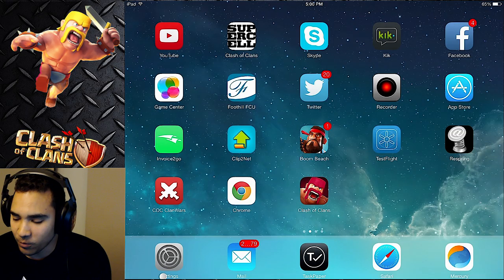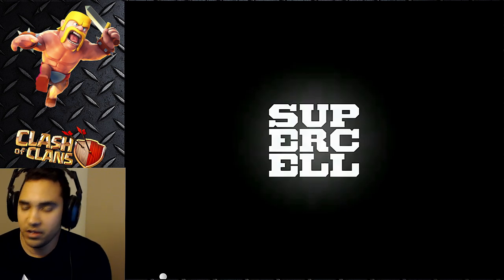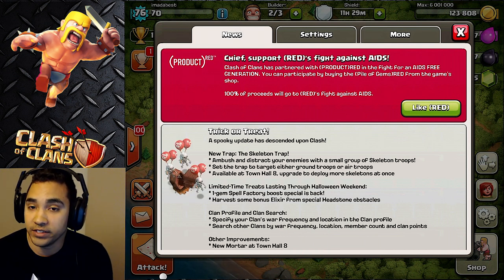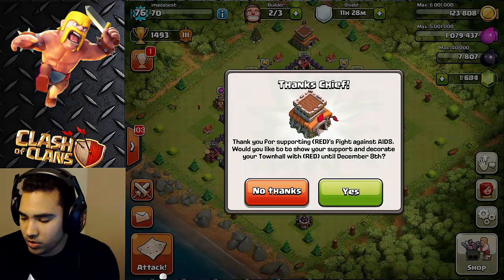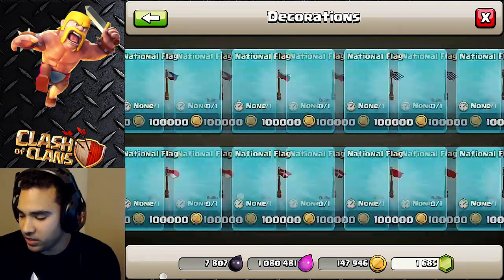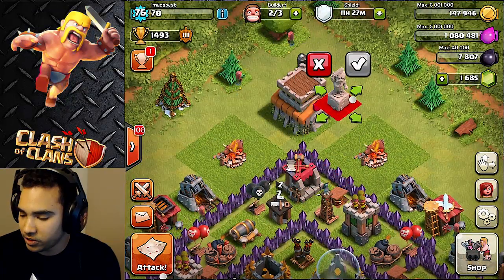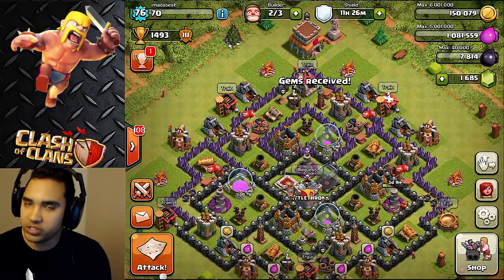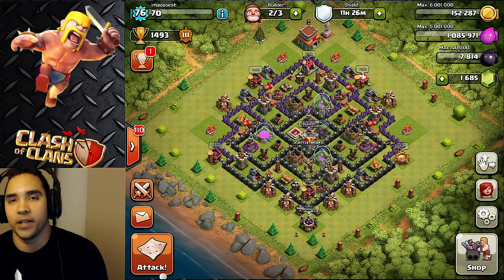Buying NEW UPDATE!!! 2014 PRODUCT (RED) Clash of clans Charity event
Show your support and help Spread Aids awareness with participating in supercell's new Clash of Clans charity event Product (red)

Whats up my doods, It's Godson YEEEAAAAaa!! If you're looking for clash of clans strategy or clash of clans tips, you're in the right place. Check out the best COC tips and tricks and let's play clash of clans!

Troops gameplay:
Witch